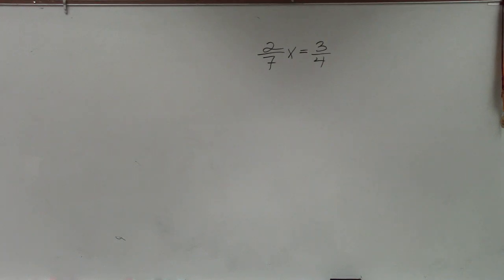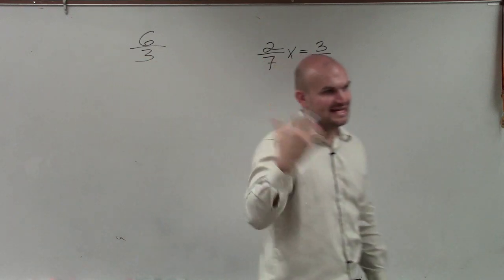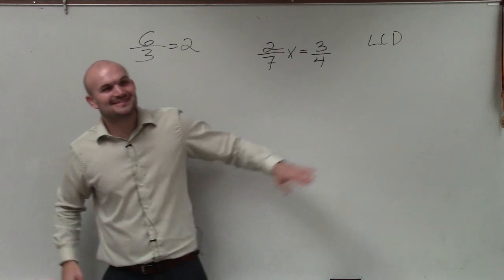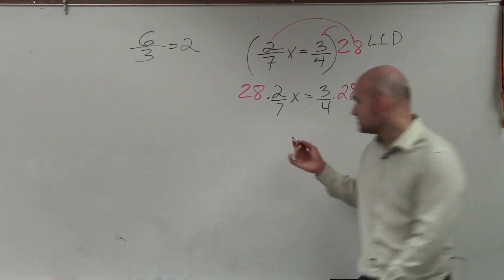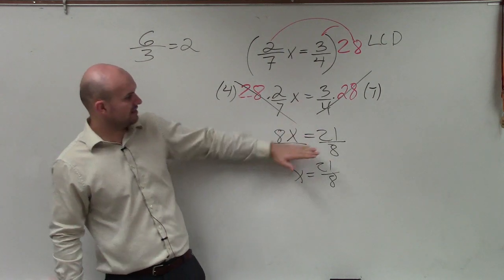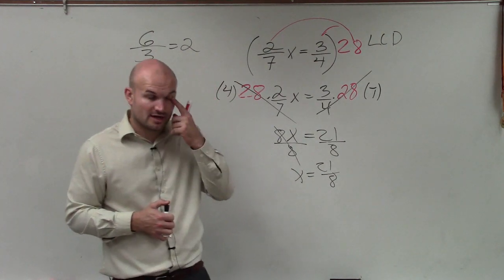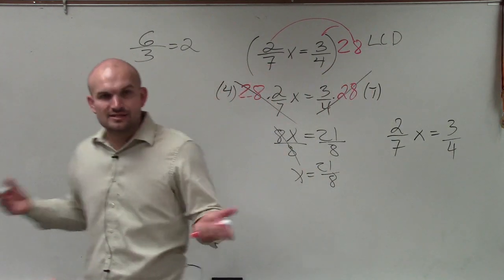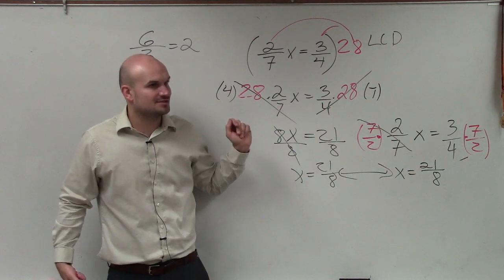How to solve a one step equation by multiplying by the reciprocal